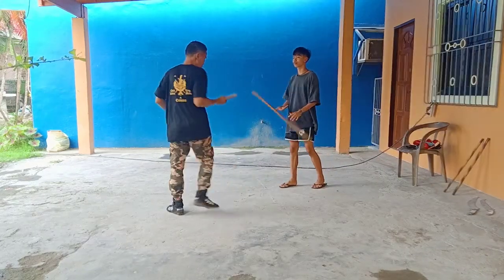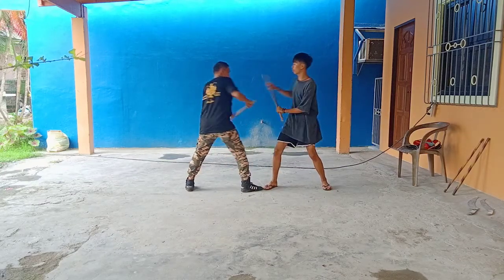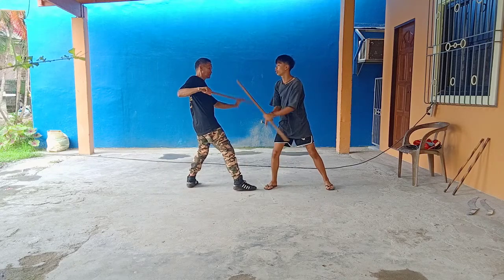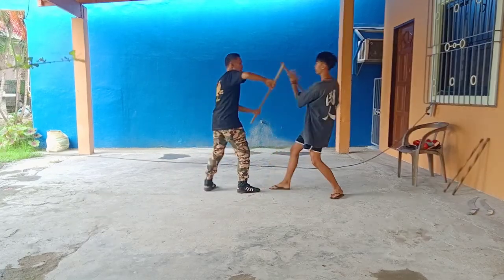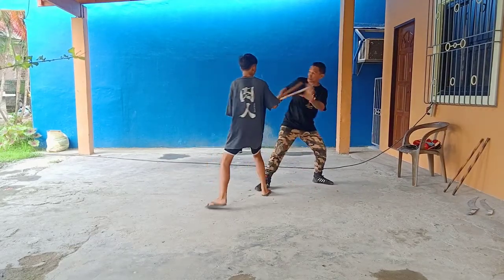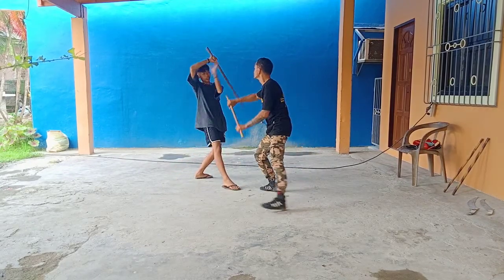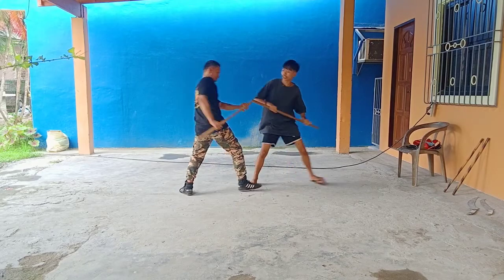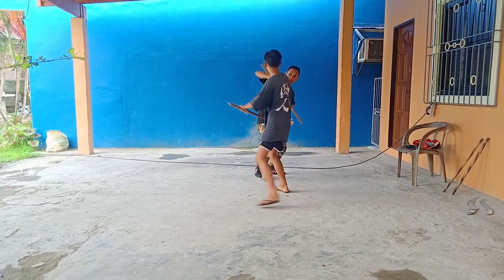Bugsai drill flow expressing Half body Pendulum to whole Pendulum.